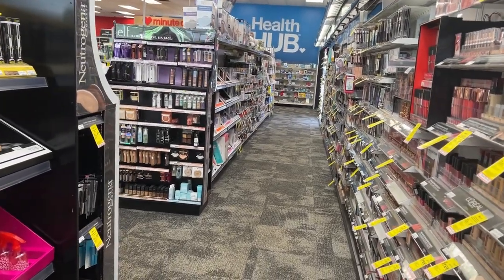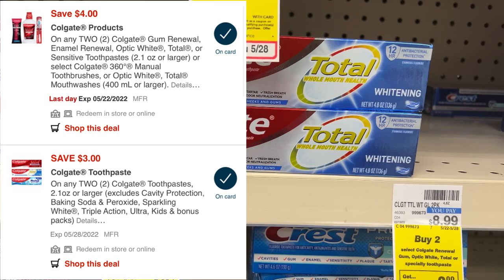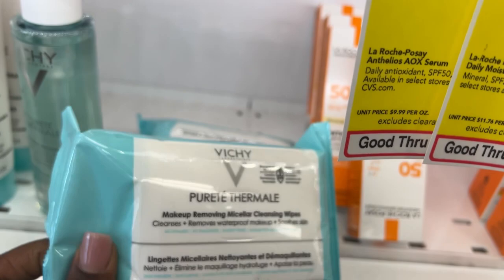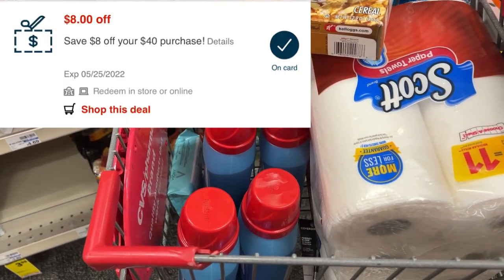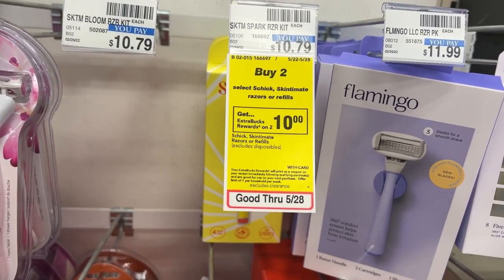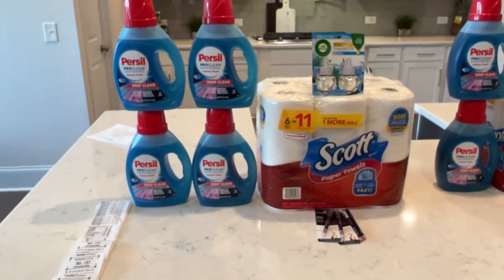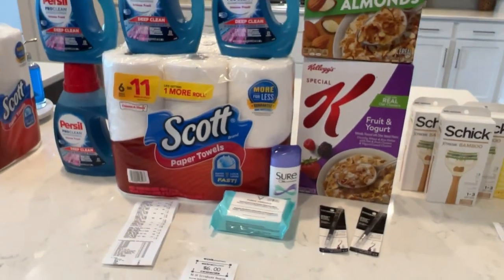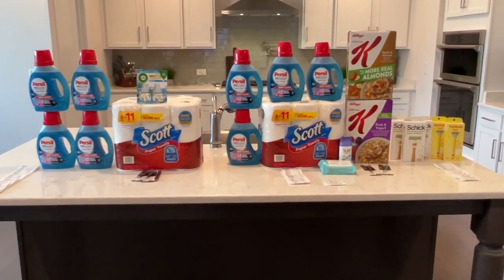CVS COUPONING HAUL 5/22-5/28|OVER $155 IN PRODUCTS FOR $1.83🔥🔥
In this video I will be showing you my haul of this week’s deals at CVS! Great deals going on this week! Check it out!

Be sure to sign up for Ibotta here if you have not already:

IBOTTA Code: qxlkpg